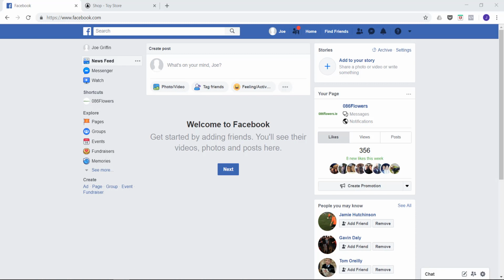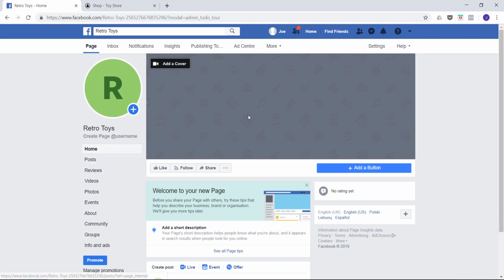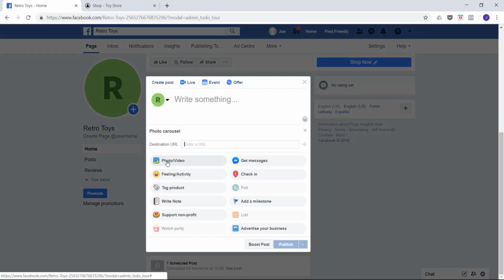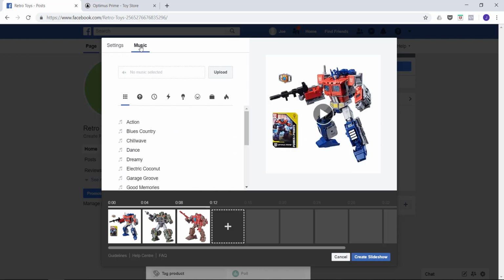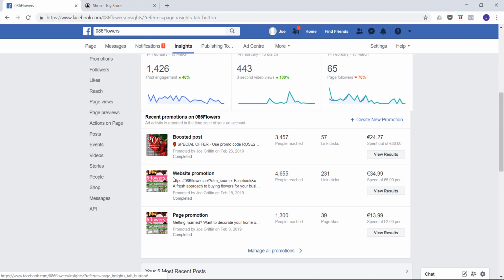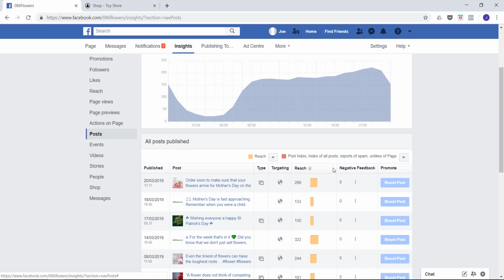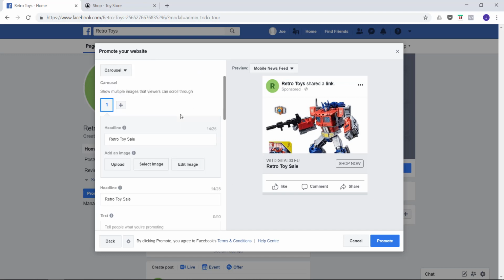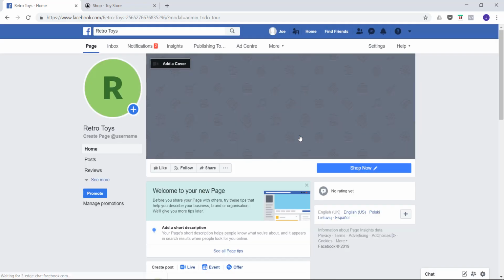Facebook Page Setup